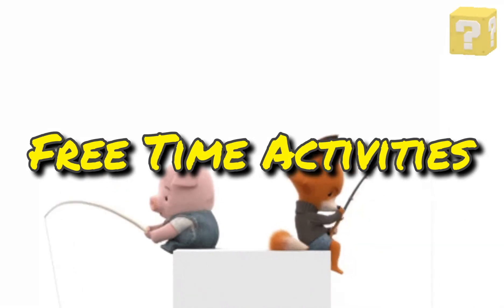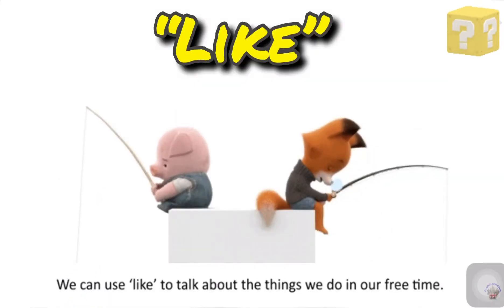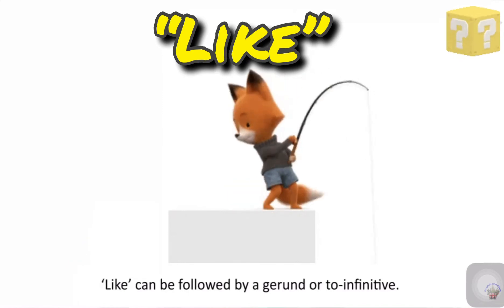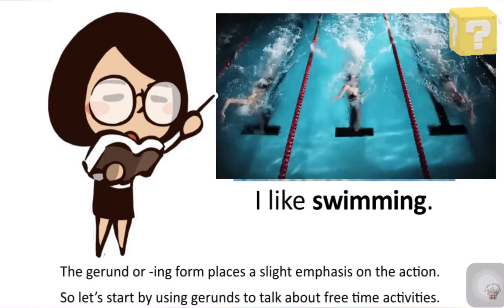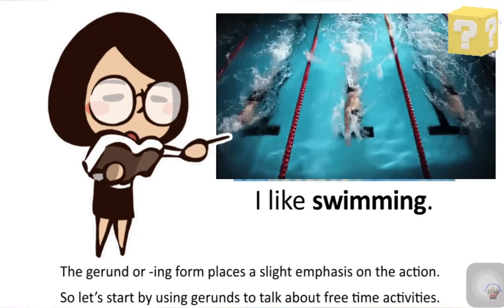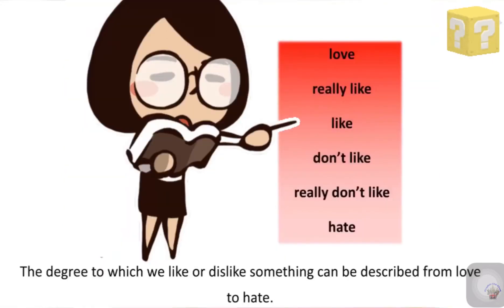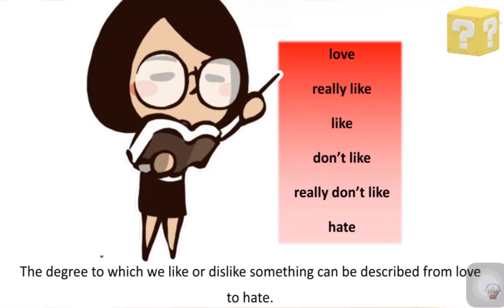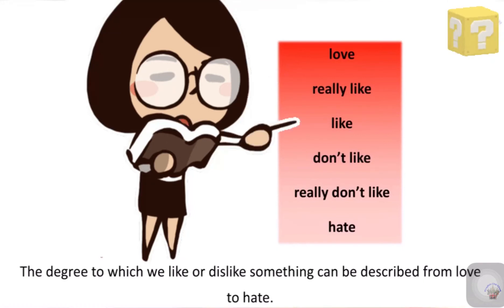Chat Away 3 Unit 1 Review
Chat Away 3 Unit 1
Free Time Activities and Family Review